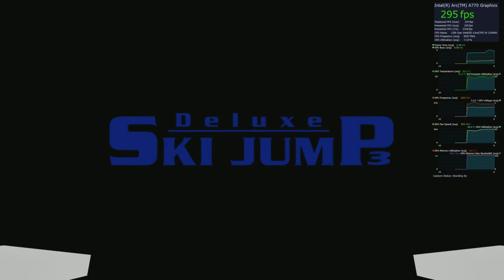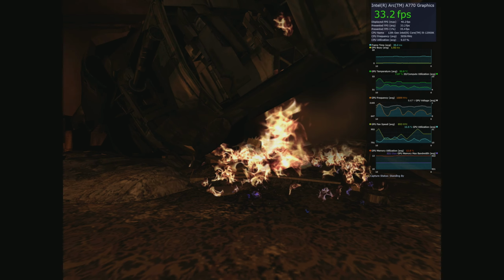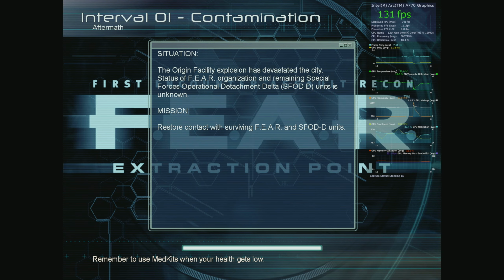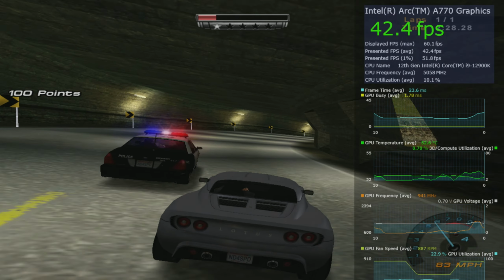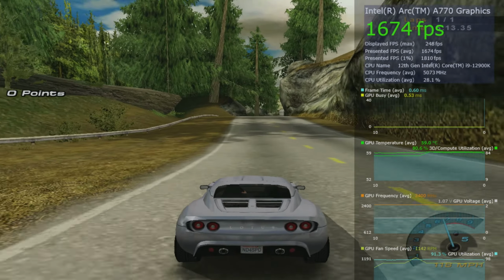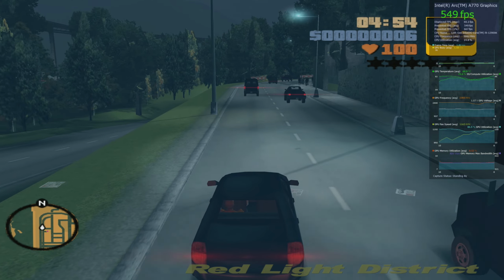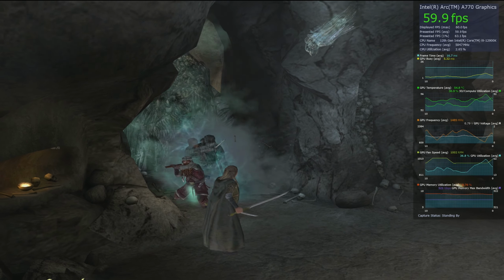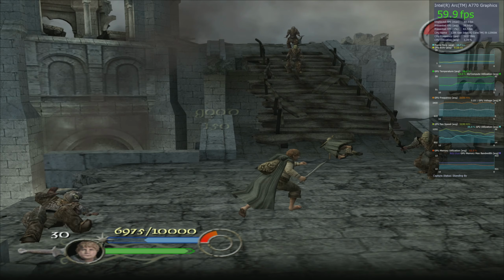DX8 GAMES on INTEL ARC "Don't Work" - Fixes for bad performance, Games not starting ...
Hello GA people :) been sometime since I posted yet again but yeah off with another video about DX8 Games on our intel arc graphic cards.

Have you played any DX8 Games that didn't work on Intel ARC? Write it down in the comments so we can test and report back.

Main Rig SPECS:
GPU: Intel Arc A770 Limited Edition 16GB (stock)
CPU: Intel i9 12900k @ 5.0ghz Pcore - REBAR ON
RAM: 2x16 6000CL32 @ 6600CL32
MB: Z790 Aorus Elite

Recording RIG SPECS:
GPU: N/A (ELGATO 4k60 pro rev2)
CPU: Intel i5 12600k @ 5.0ghz Pcore - REBAR ON
RAM: 2x16 3200CL16 @ 4400CL18
MB: B660i Aorus PRO (love the dual slot RAM OC capabilities!)

Timetables:
0:00 - Starsky in Hutch (WORKING)
1:15 - DSJ3 (WORKING)
2:23 - F.E.A.R (needs fixes)
4:36 - DgVoodoo on F.E.A.R + How to setup
6:36 - Need for speed Hot Pursuit 2 ("WORKING")
9:03 - Installing DX8VK
11:26 - GTA 3 (WORKING)
13:35 - LOTR: Return of the King (WORKING)
17:24 - C&C Generals - Zero Hour (WORKING)
20:44 - Thanks for watching and subscribing ;)